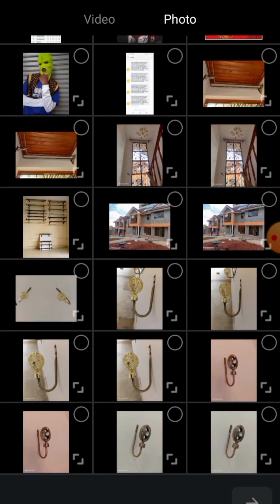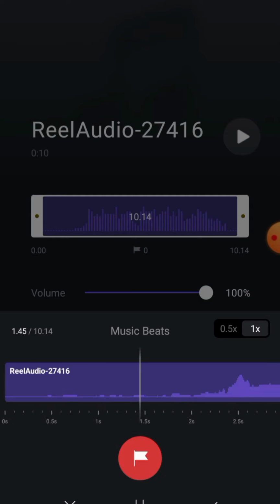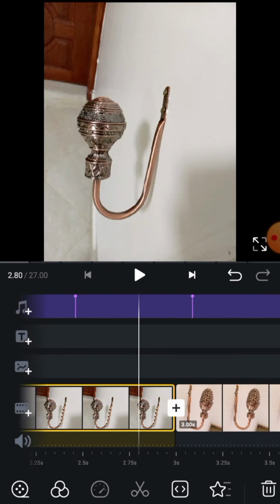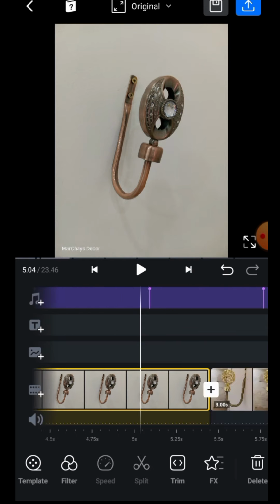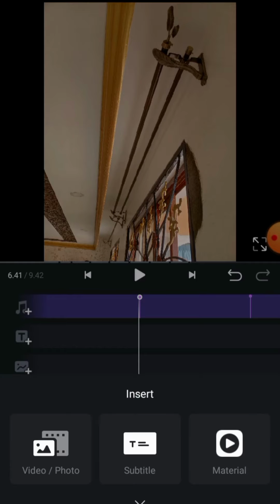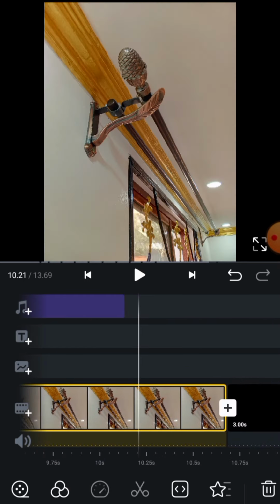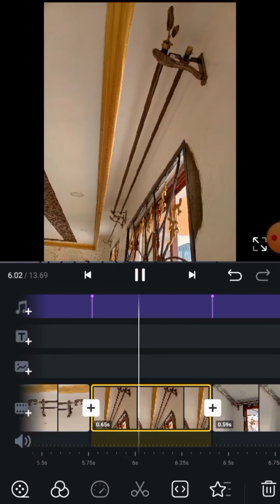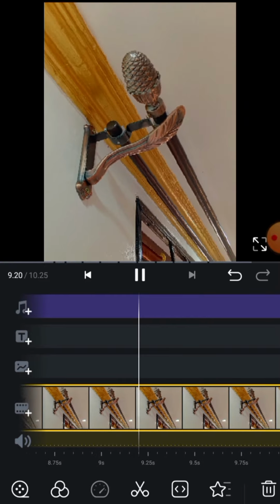HOW TO MAKE SMOOTH TRANSITIONS ON VN EDITOR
This is a simple editing hack to make your videos have amazing transitions by editing with vnvideoeditor